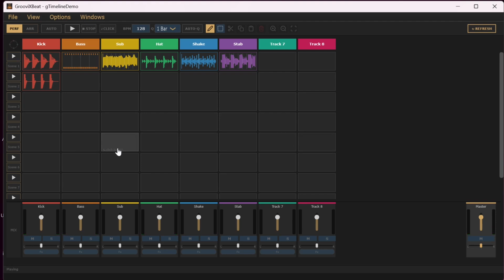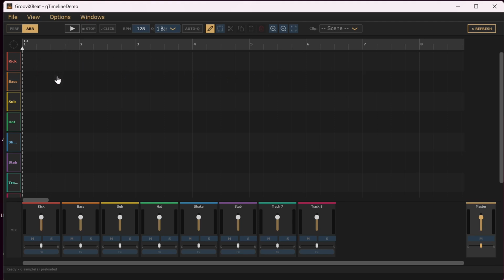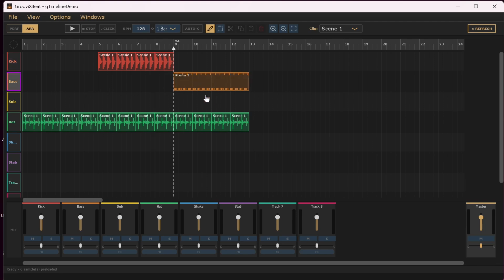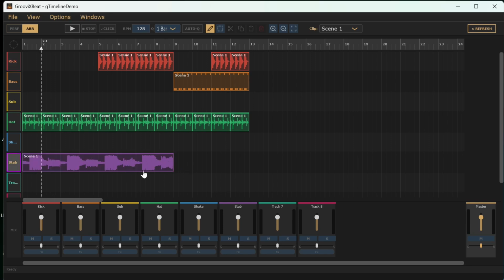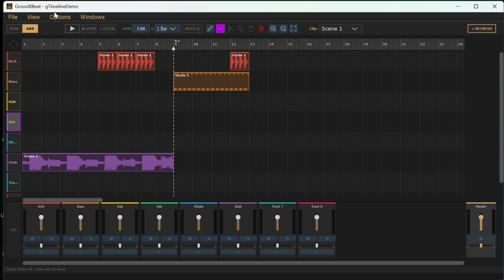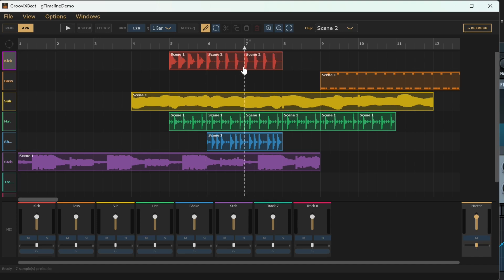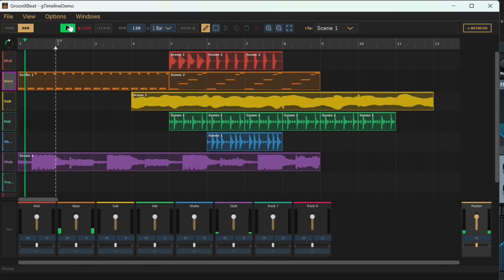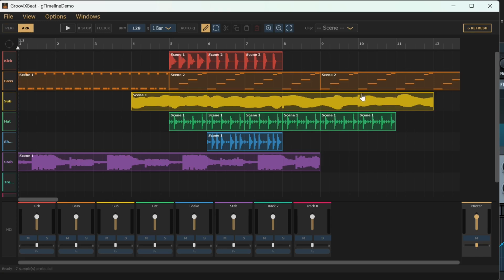03. Using Arrangement view to arrange clips in a timeline creating a song.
This video demonstrates how to create complete songs by arranging the clips in a timeline view.

GrooviXBeat is a simple yet powerful tool for composing and performing music from GroovixLabs.
You can start with sample loops and create a full songs. You can also start from simple midi note patterns and arrange them into complete songs using your VSTs.